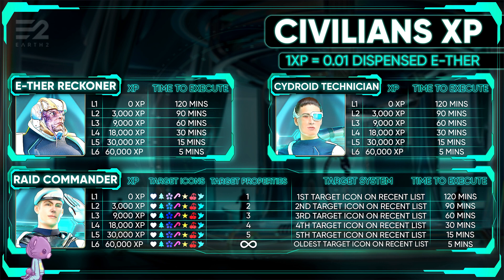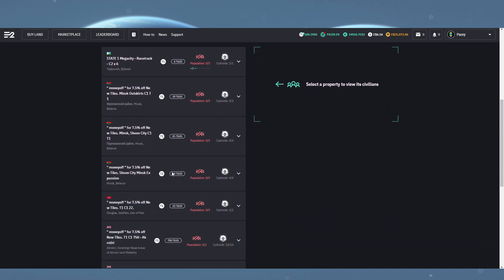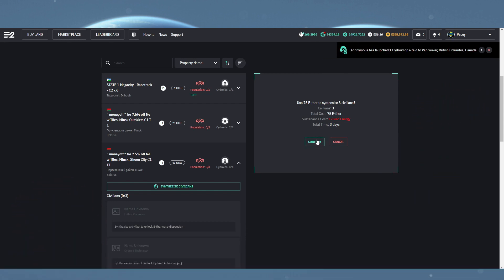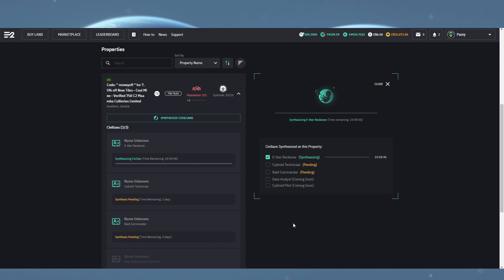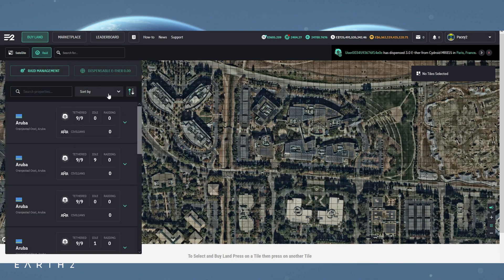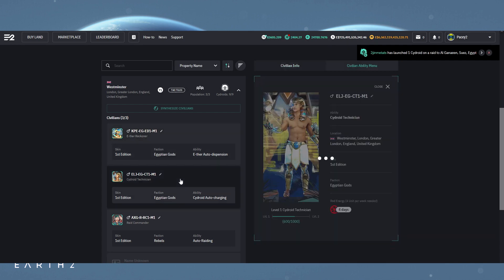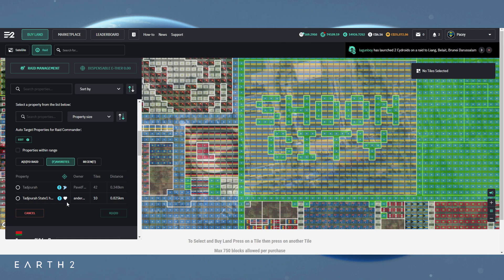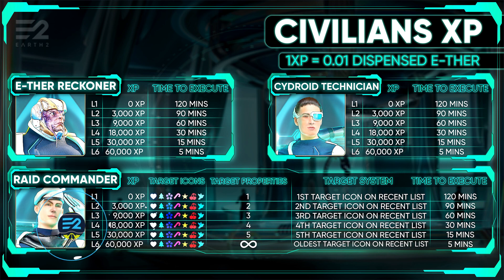Civilians How to Setup and use to Auto Raid in Earth 2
Earth 2 Civilians. Here we go.

So the role of civilians is to automate tasks for you. Raiding tasks to be more specific. At least to start with anyway. The first 3 we have are the E-ther Reckoner which automatically dispenses your E-ther for you, he Cydroid Technician who auto charges your cydroids and the third, the one I’m most excited for is the raid commander who will automatically send your Earth 2 cydroids out raiding. But before they can do any of that they need to be synthsized. Up to 3 civilians per property, 1 of each kind.